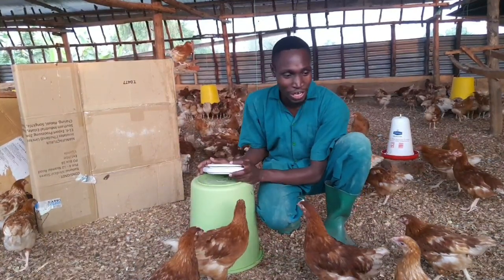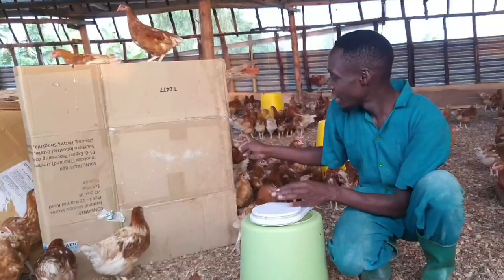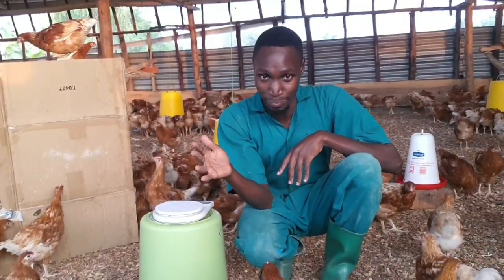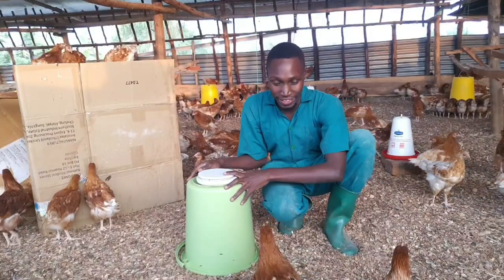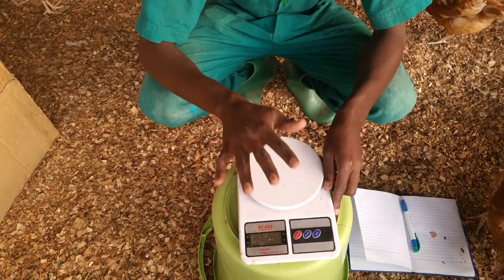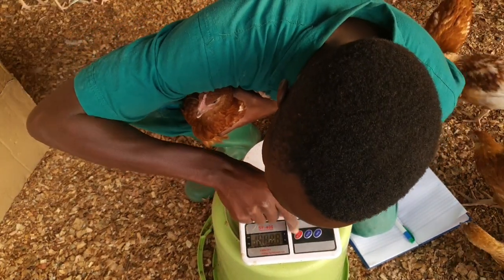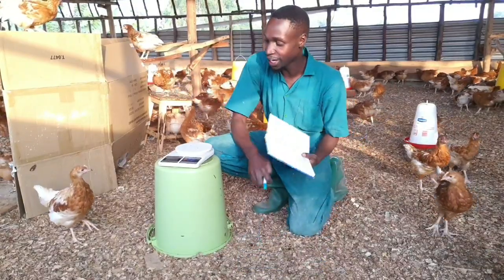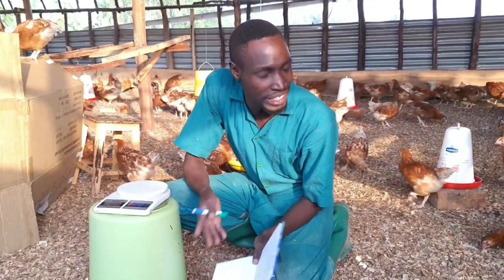Is it Necessary to Weigh your Chickens? | Monitoring Chicken Growth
In this video,  we weigh the birds to monitor their growth.